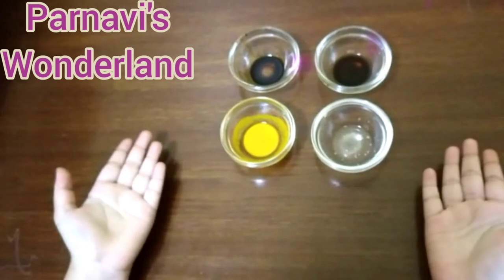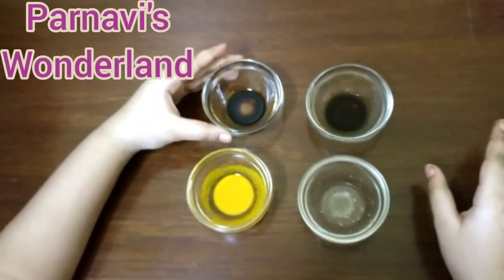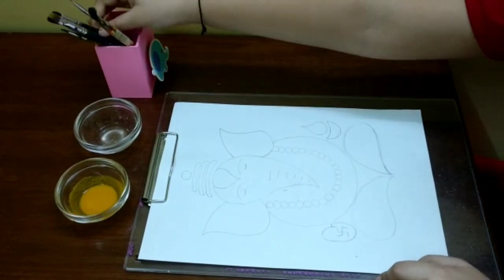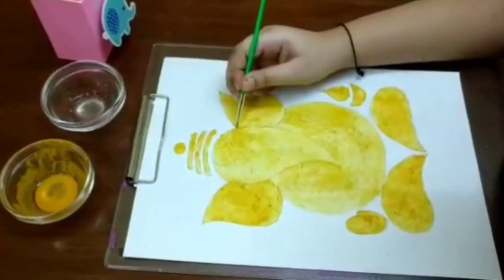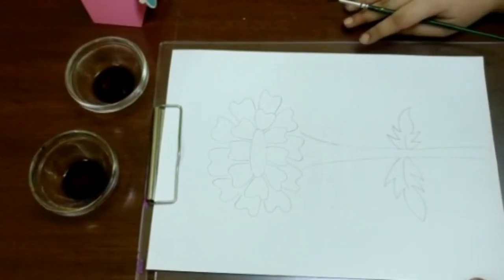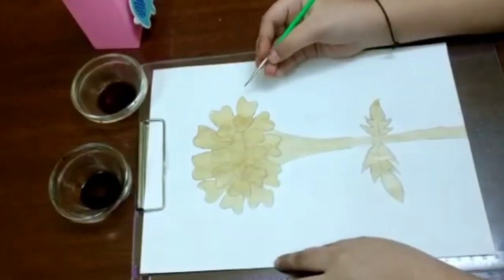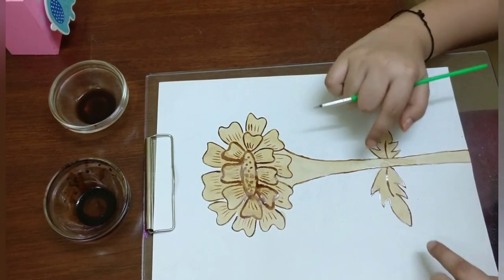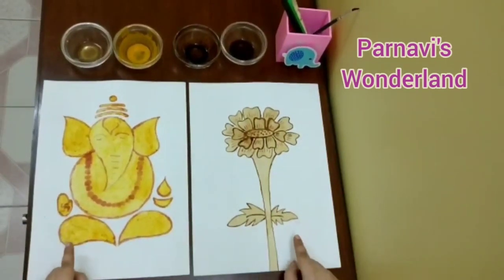Painting With Natural Colours | Turmeric and Coffee Powder Painting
Here I m with a new video where I m going to show how to paint using natural colors.
I have used Turmeric powder and Coffee Powder for painting .
Do try this Unique way of painting.

Special Thanks to Mrs Janvi Kuntesh Damania😘 for this unique concept 😇